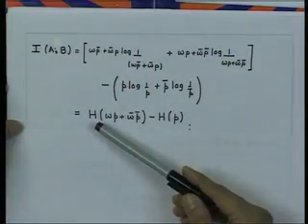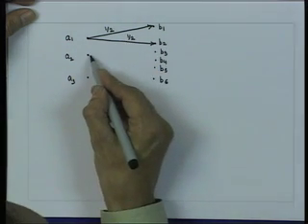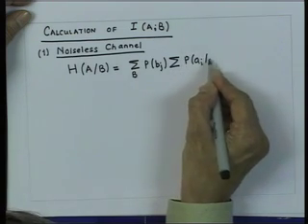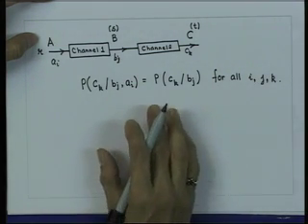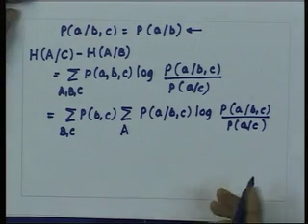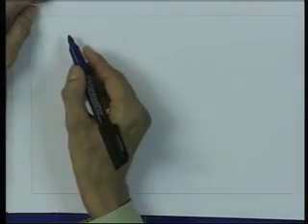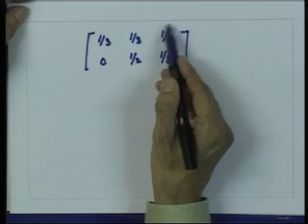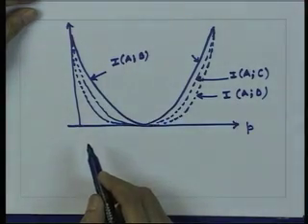Mod-01 Lec22 Properties of Different Information Channels